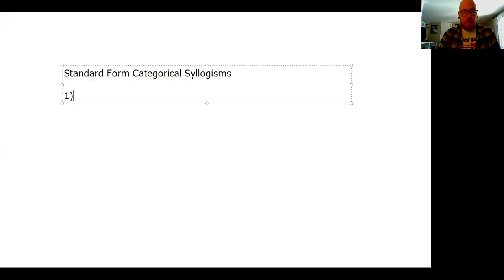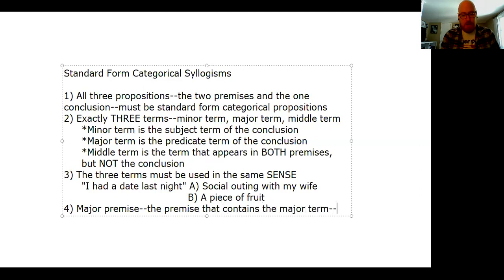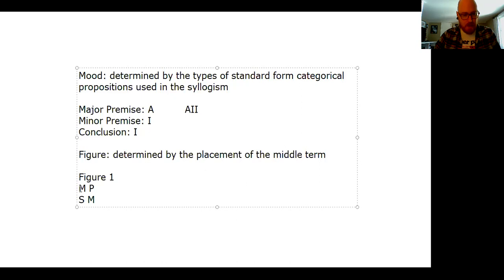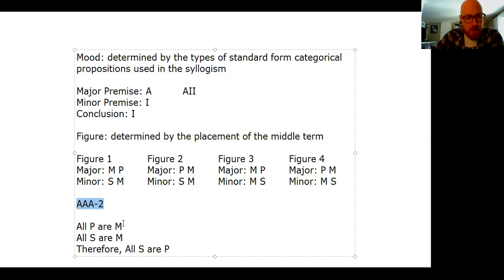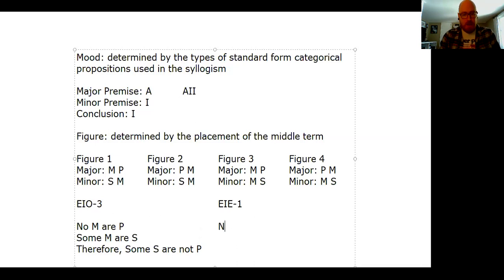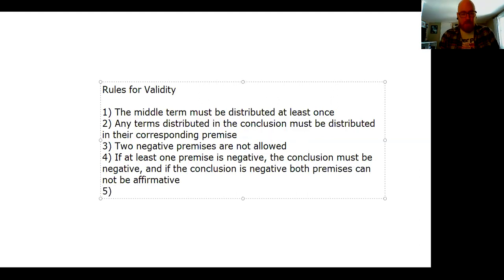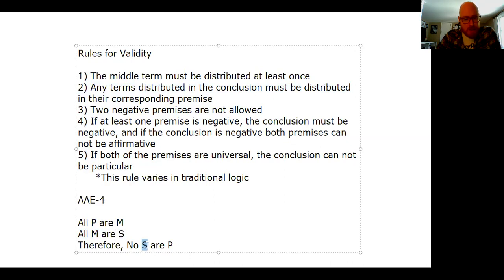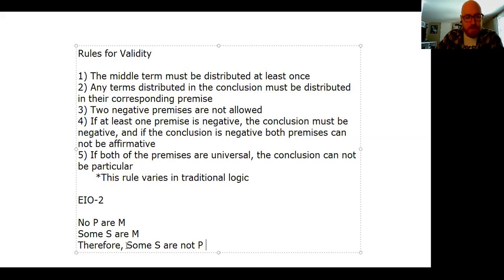Introducing Categorical Syllogisms